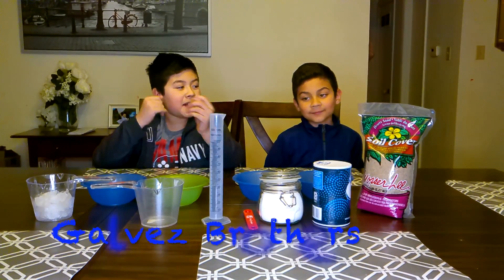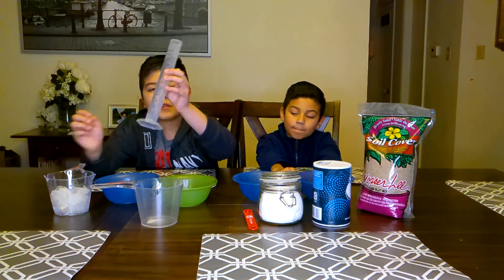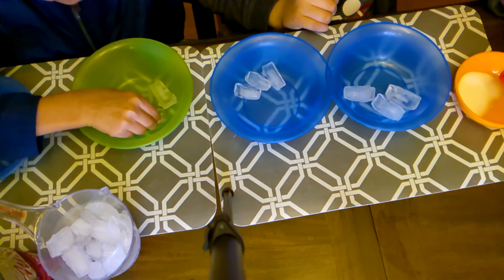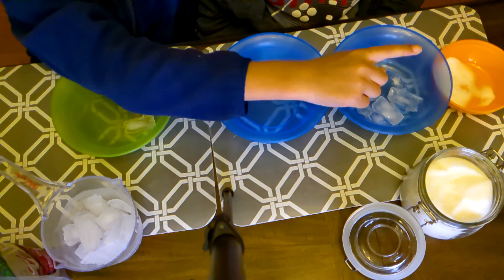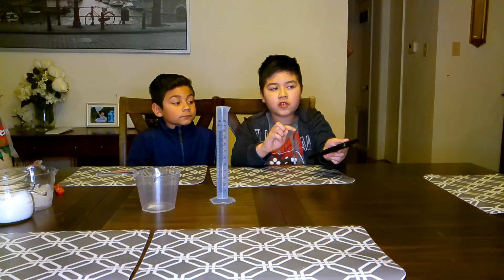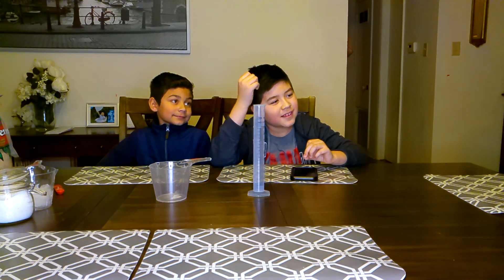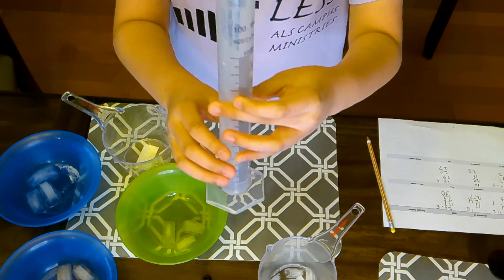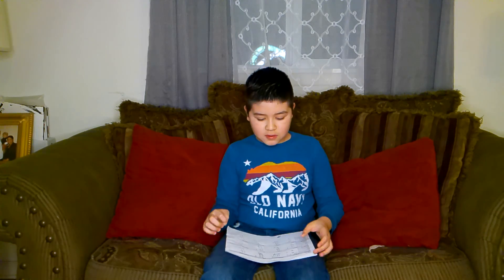What makes ice melt faster?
Have you ever wonder what makes ice melt faster?
On this video we are running a science experiment using salt, sugar, sand and ice.